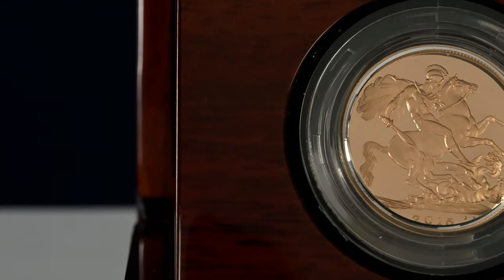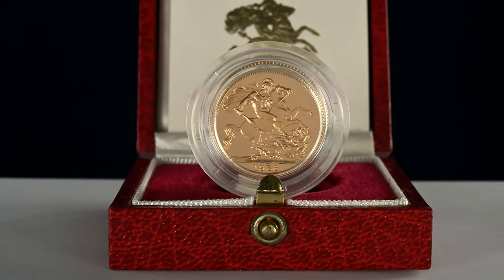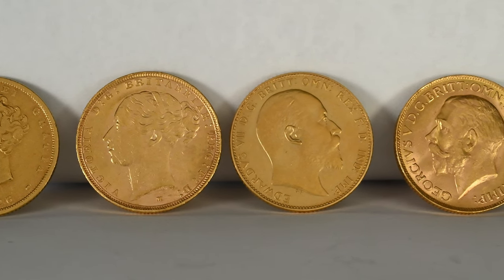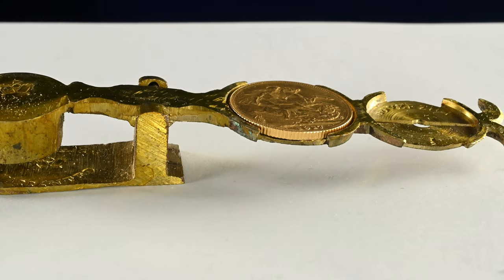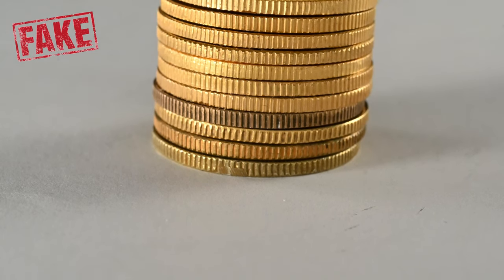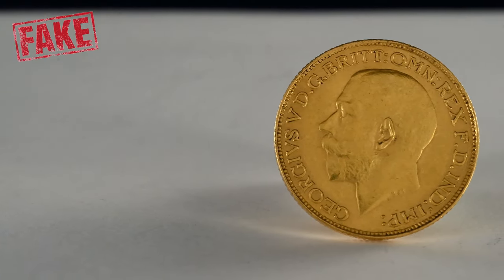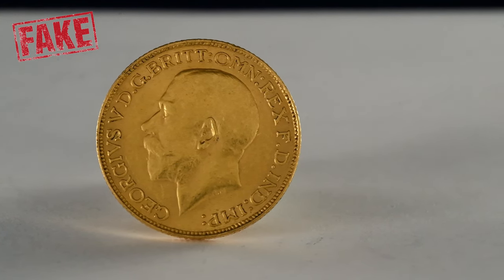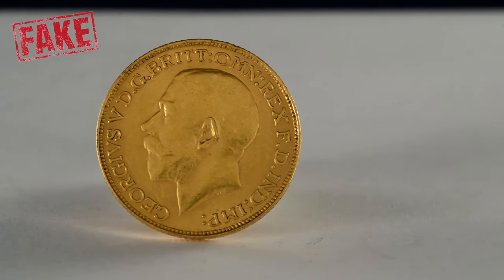Fake Gold Sovereigns On eBay & How To Spot Them!!!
Today we are looking at how you can spot a fake Sovereign. Being one of the most iconic and sought after coins the world over there is plenty of incentive for counterfeiters to create fake coins. We have heard and seen countless horror stories of these fakes finding their way to collectors many times via eBay. This video will give you some advice on how to spot a fake sovereign so you don't end up out of pocket!

○ Related Products

○ ABOUT BRITANNIA